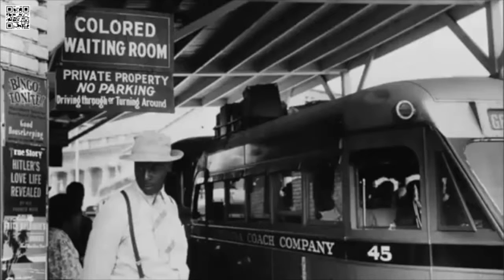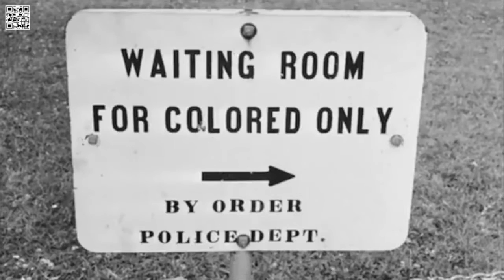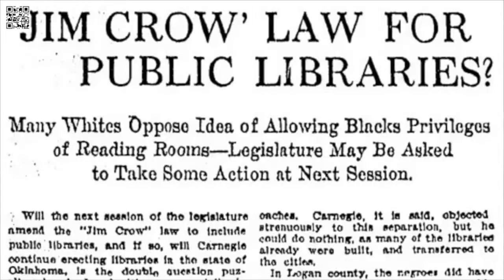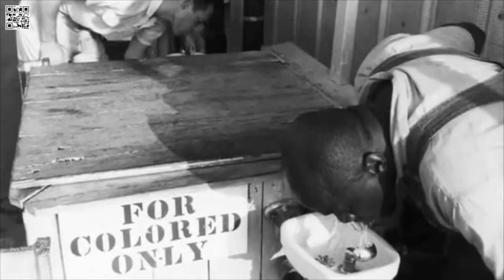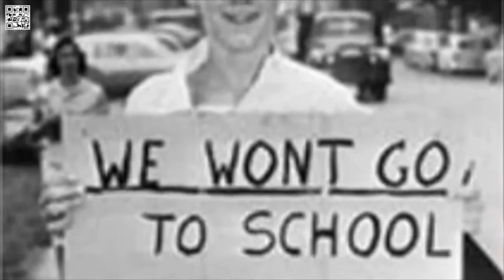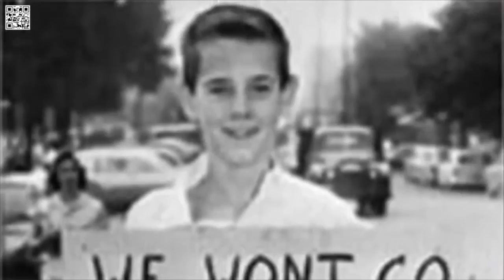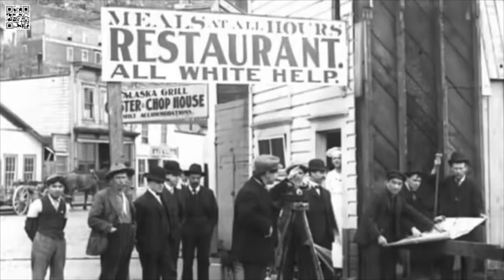A breif history of segregation and the Greensboro 4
This video gives some background to the greensboro sit-ins and also provides a reenactment of the event to provide a visual